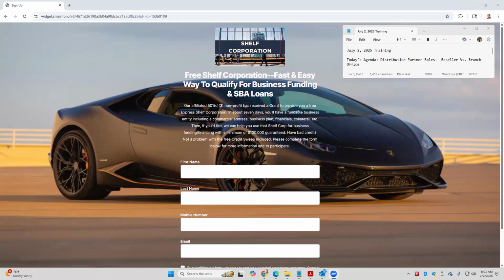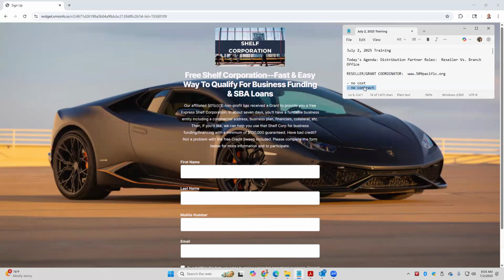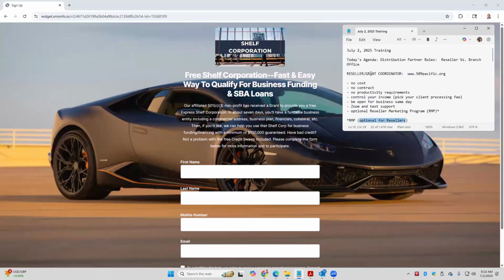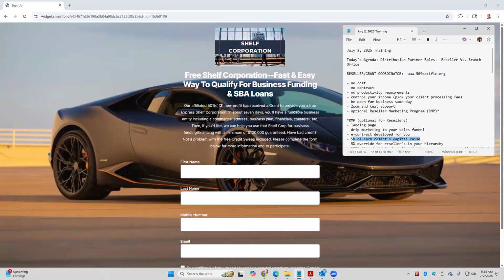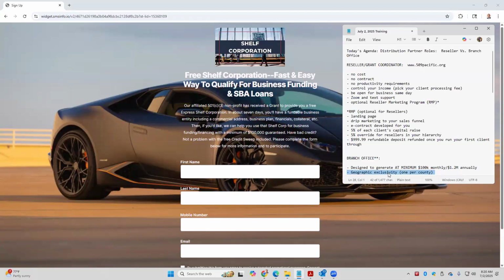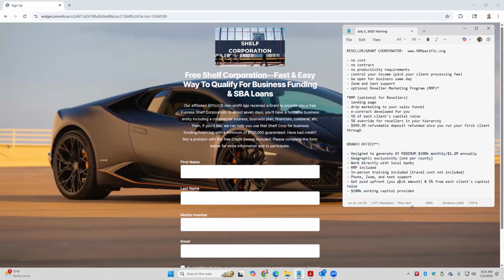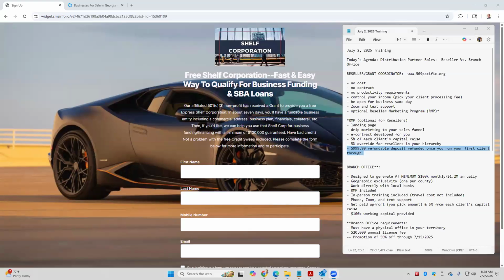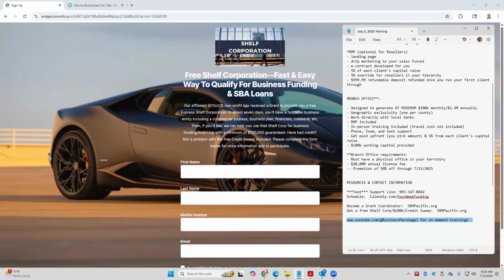Distribution Partner Roles: Reseller Vs. Branch Office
Learn about options to earn an adult income helping others improve their financial literacy and increase their access to capital.

In this training, you'll learn that you do NOT need to spend money to make money.  No cost.  No contract.  No productivity requirements to become a Reseller/Grant Coordinator.

Schedule:  Calendly.com/FourWeekFunding

Become a Grant Coordinator:  509Pacific.org
Get a free Shelf Corp/$100k/Credit Sweep:  509Pacific.org